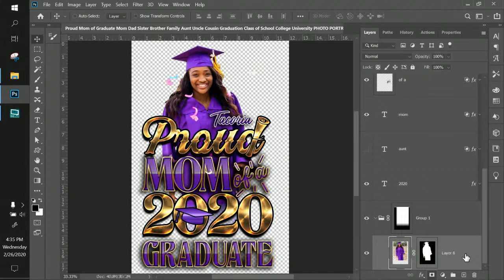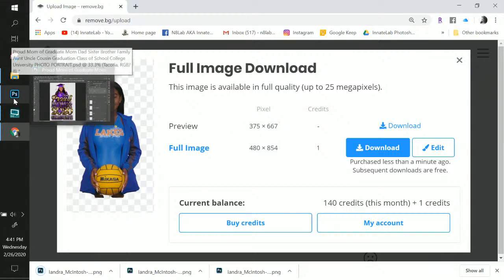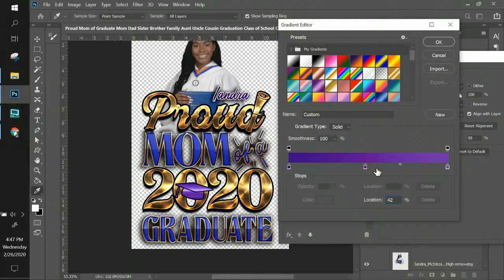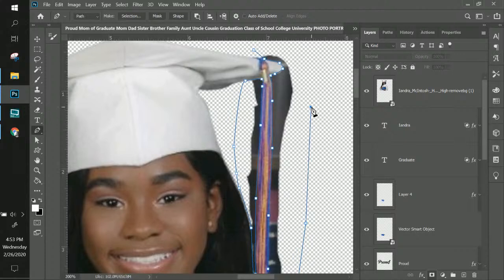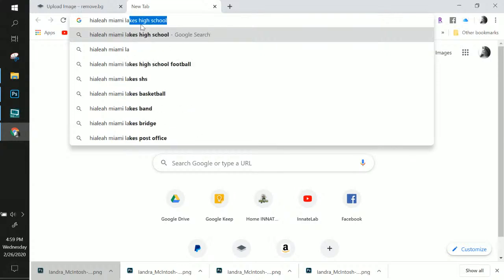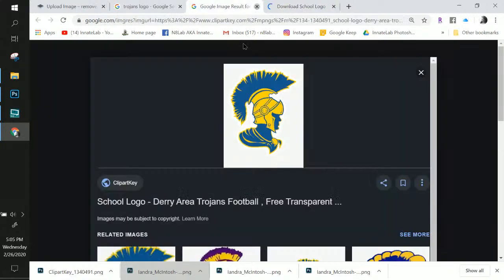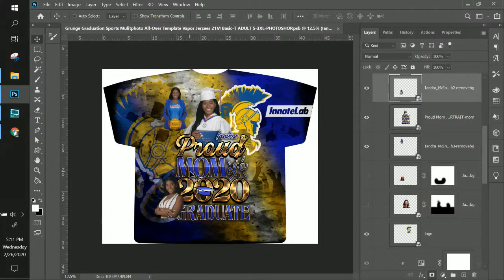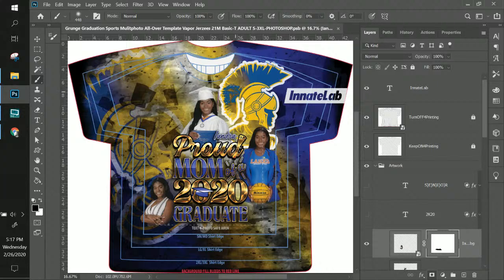10-min Tees-Proud Mom of Graduate Mom Dad Sister Brother Family Class of School College University